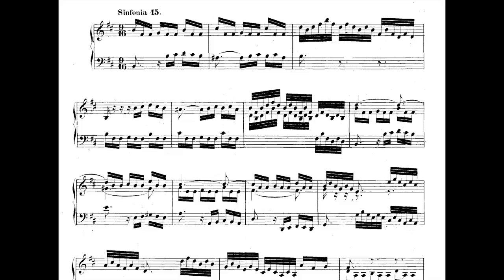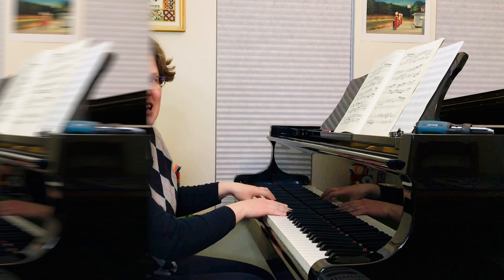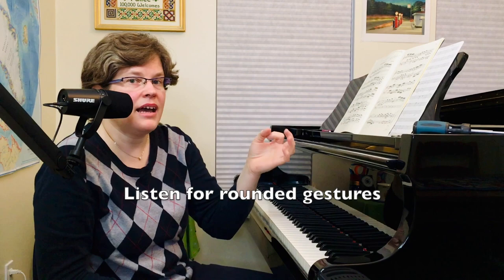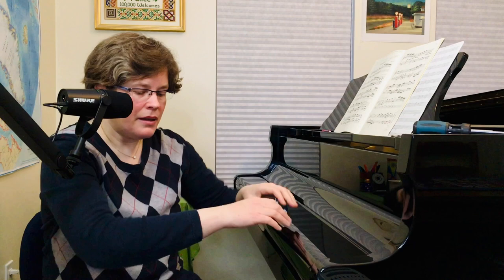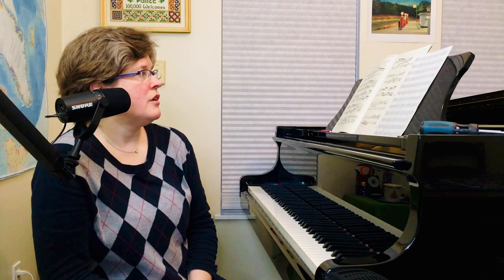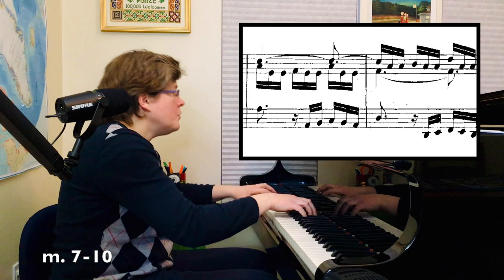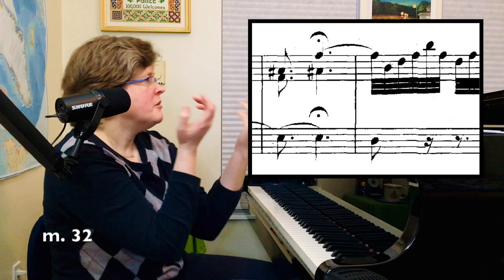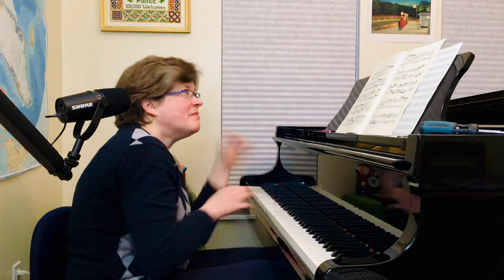I just want to practice Bach (and you can too!)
Freshen up your practicing of Sinfonia No. 15 in B-minor, BWV 801 (ca. 1720-23) by J.S. Bach, with these tips!😀

I do so love to practice the music of Mr. B and hope that there’s an idea here to help you with your own practicing!🎹

0:00 Goals for the Piece
0:42 Getting into the Music
2:22 Repeated Notes, Meter & Counting Aloud
10:36 Sextuplets, Round Gestures & Approaching from Above Key
19:10 Movement of the Body & Feeling Downbeats
21:24 Notes to Listen For
25:30 Extracted Notes
28:26 Communicating to Others
32:49 Sequences & Their Extracted Notes
39:15 Climax of the Piece
44:21 Embellishing the Final Chord
47:20 Overhead View of a Slow Performance
50:03 Sign-Off

To purchase my arrangement of J.S. Bach's 15 Two-Part Inventions, for inverted voices, please

Want to help support me make more videos devoted to Mr. B's music?